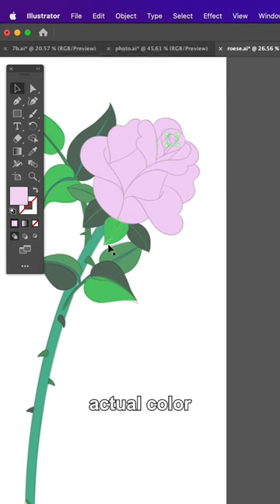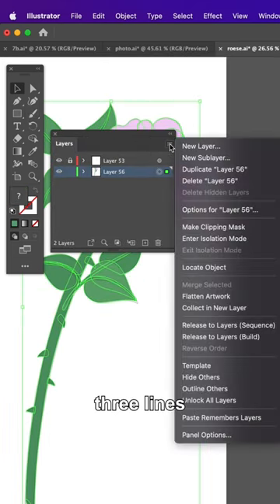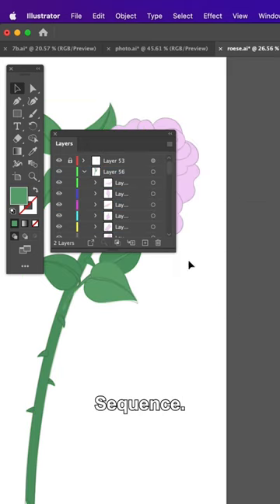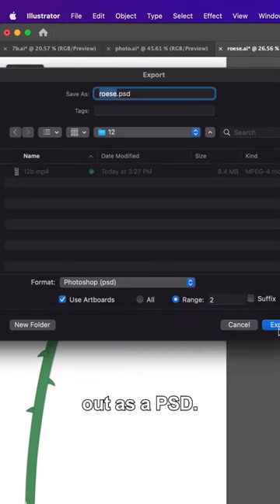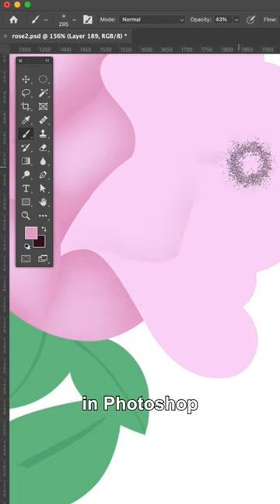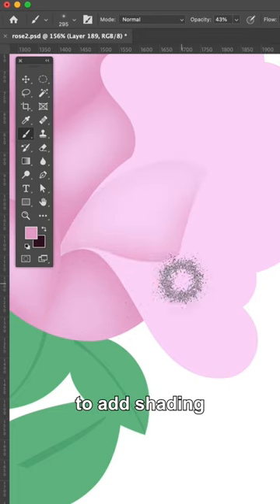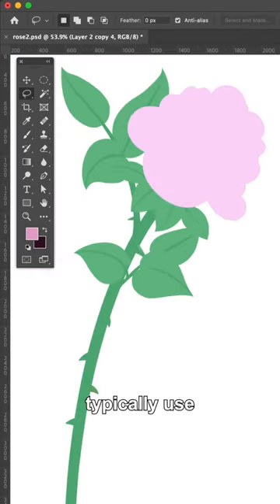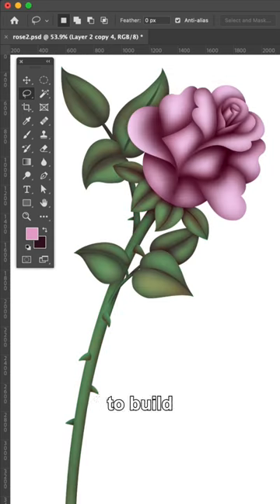How to draw a rose 🌹 Part 2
Tutorial! How to draw a rose part 2, adding color and shading in adobe illustrator and Photoshop